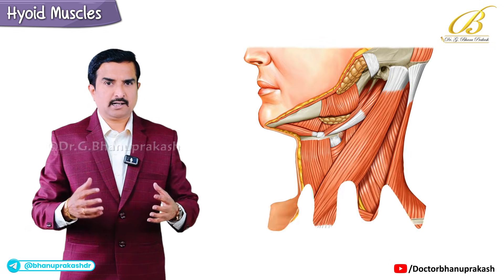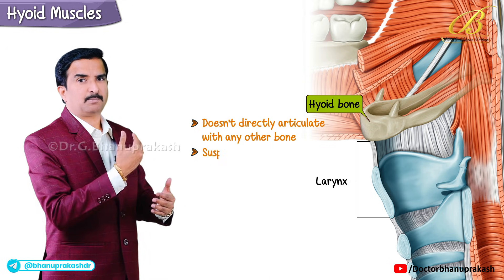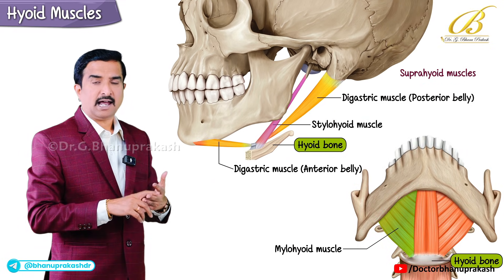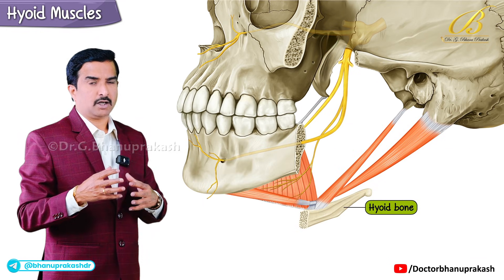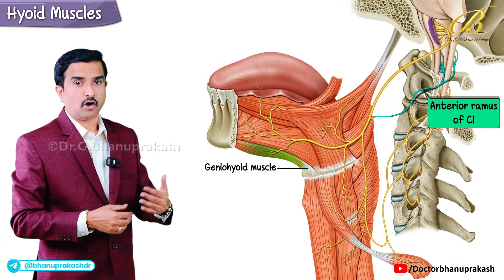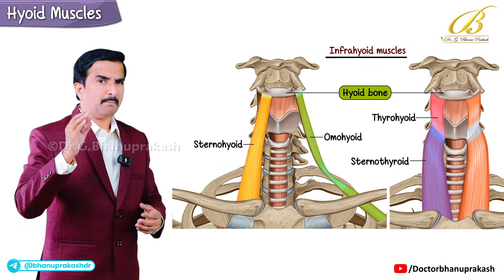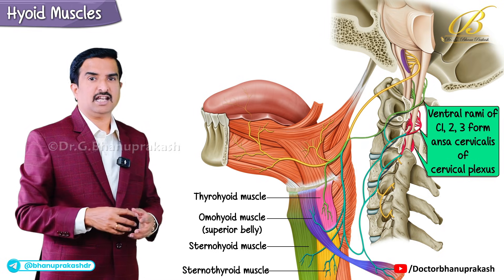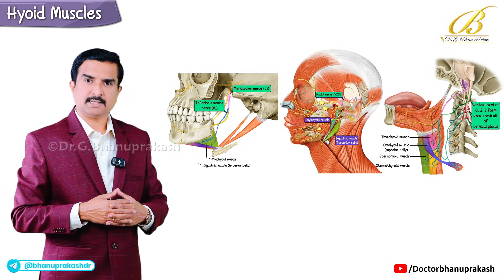Hyoid Muscles (Suprahyoid & Infrahyoid Muscles Animation) Dr G Bhanu Prakash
Suprahyoid & Infrahyoid Muscles Animation – Actions & Nerve Supply | Dr G Bhanu Prakash

In this animated and high-yield anatomy video, Dr G Bhanu Prakash clearly explains the suprahyoid and infrahyoid muscles of the neck — focusing on their location, actions, and nerve supply, all beautifully visualized for easier understanding. These muscle groups play essential roles in swallowing, speaking, and stabilizing the hyoid bone and larynx, and are frequently tested in MBBS anatomy, clinical exams, and even surgical practice. 🧠🎯

The suprahyoid muscles (above the hyoid bone) include:
– Mylohyoid – elevates the floor of the mouth (nerve to mylohyoid from CN V3)
– Geniohyoid – pulls hyoid anterosuperiorly (C1 via hypoglossal nerve)
– Stylohyoid – elevates and retracts the hyoid (CN VII – facial nerve)
– Digastric (anterior and posterior bellies) – depresses mandible, elevates hyoid
– Anterior belly: nerve to mylohyoid (CN V3)
– Posterior belly: CN VII (facial nerve)

The infrahyoid muscles (below the hyoid bone), often called “strap muscles,” include:
– Sternohyoid, Sternothyroid, Omohyoid, and Thyrohyoid
– Most are innervated by the ansa cervicalis (C1–C3)
– Thyrohyoid is uniquely innervated by C1 via hypoglossal nerve

You’ll also learn how these muscles work together during:
– Swallowing (deglutition)
– Speech
– Stabilization of the larynx and trachea

This animation simplifies the anatomical planes and clearly shows muscle origins, insertions, and clinical correlations, such as how damage to the facial nerve or ansa cervicalis can affect swallowing or speech. Perfect for MBBS anatomy exams, NEET PG, USMLE Step 1, and clinical oral viva preparation.